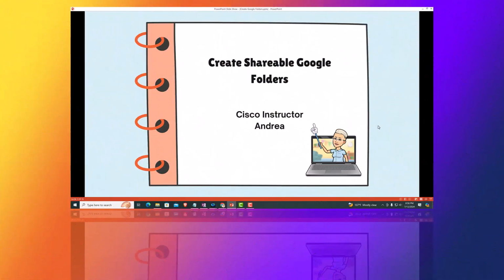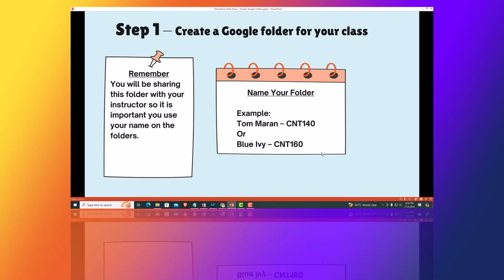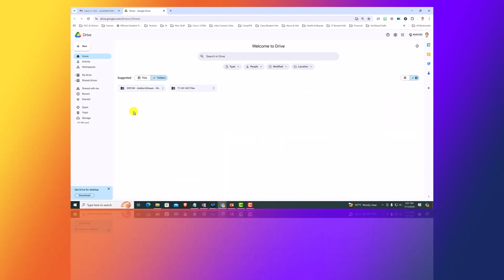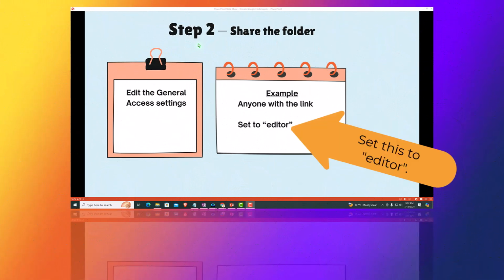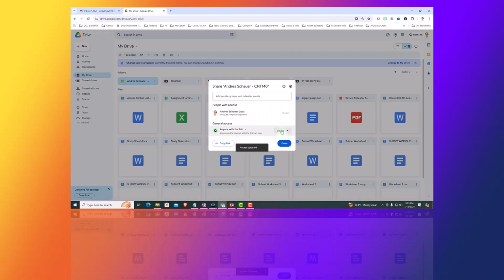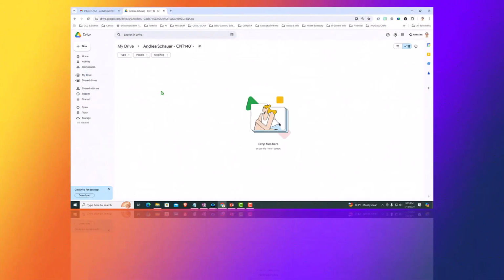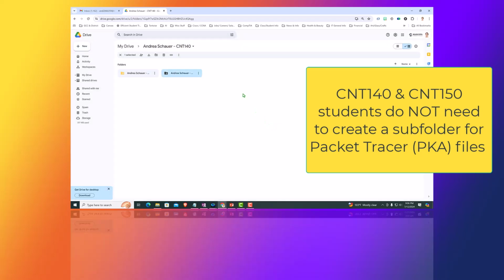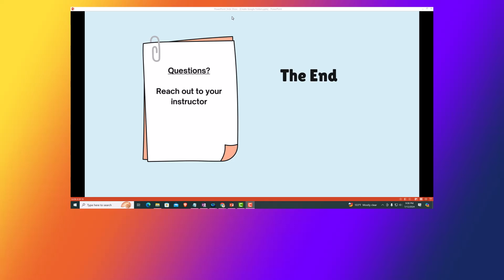Setting Up Google Folder & Mind Map Subfolder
Instructions for creating a main folder in Google and adding subfolders.
00:00 Introduction
00:34 Create Main Class Folder
00:46 Naming the Folder
01:22 Files vs Folders
01:38 List vs Grid
01:53 Create Main Folder
02:00 Name Folder
02:09 Color Coding
02:26 Share Folder
02:37 Marker 1
02:41 Set the Share Settings
03:01 Select Anyone w/ the Link
03:18 Select Editor
03:26 Create Subfolder
03:46 Naming Subfolders
04:08 Create Subfolder
04:14 Name Subfolder
04:28 Color Code Subfolder
04:38 Create Additional Subfolder
05:04 Verify Share Settings in Subfolders